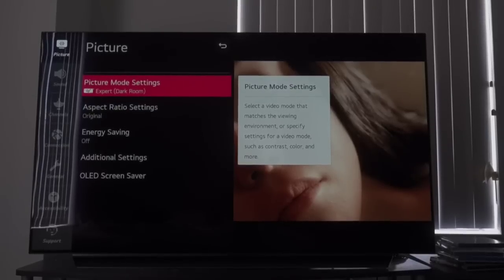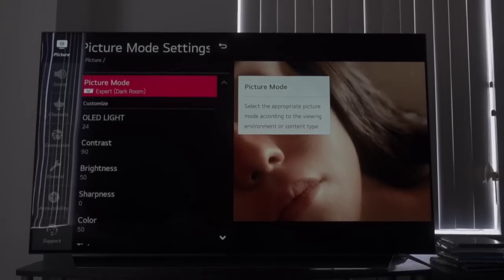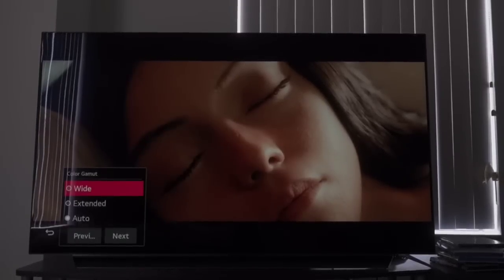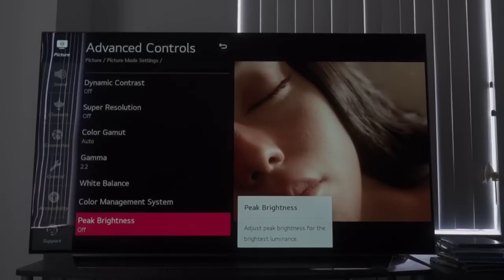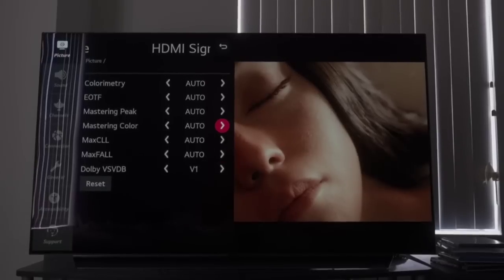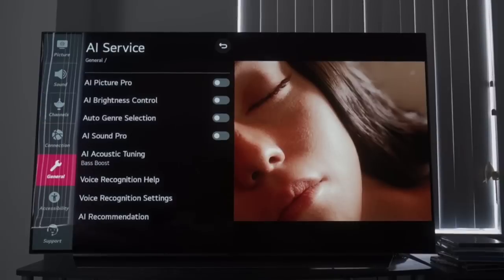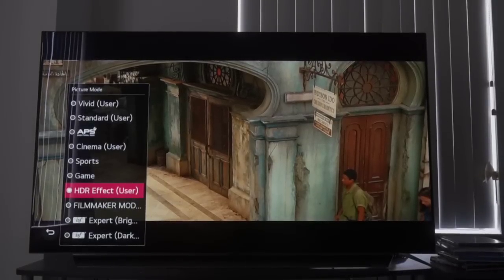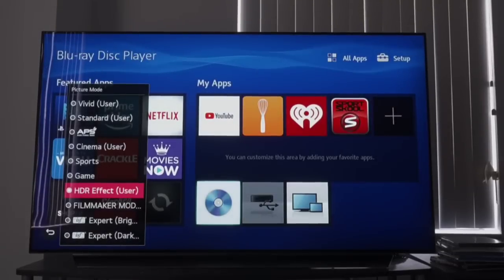Quantum TV VS RTINGS.COM LG CX Settings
==General Overview==
Here's why you don't plug rtings settings in your tv. Watch until the end for full takeaway.

Facebook.com/Quantumtvblog
Twitter.com/Quantumtvblog

SOURCES
Quantum TV

SUMMARY
Rtings Settings vs Quantum TV settings